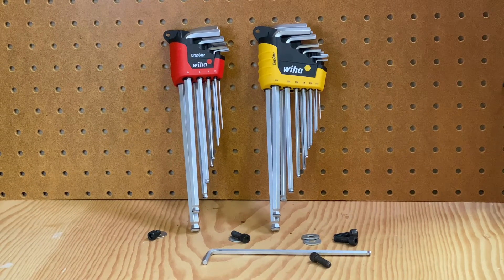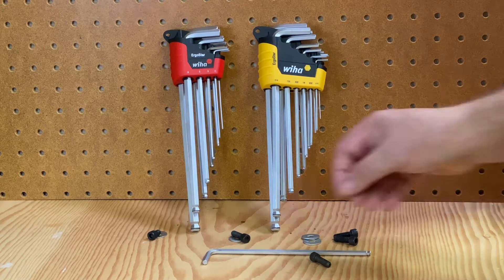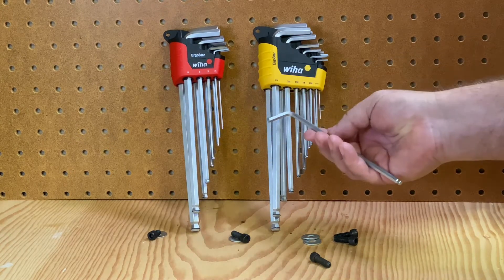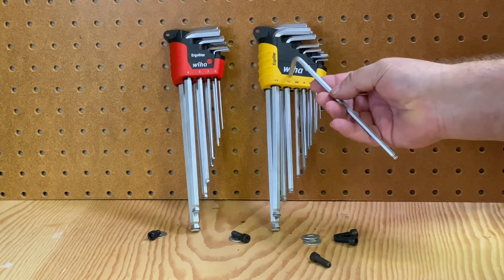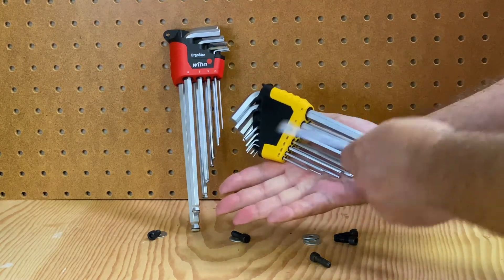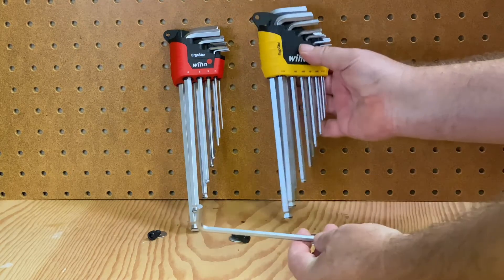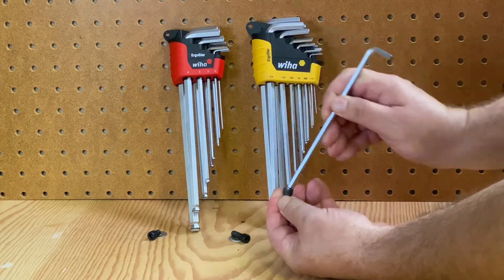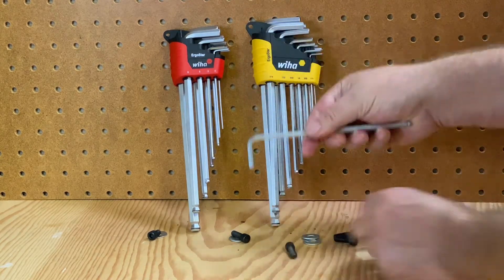Wiha Tools 66992 MagicRing Ball End Hex L-Key Set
Hello all!

Robert the Tool Junkie at it again!

Today I am taking on the Wiha Tools 66992.